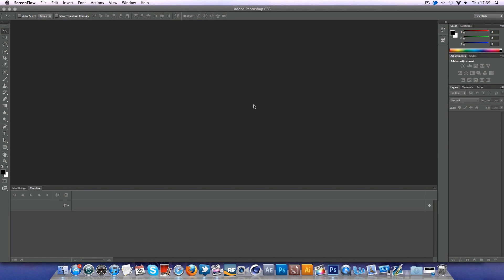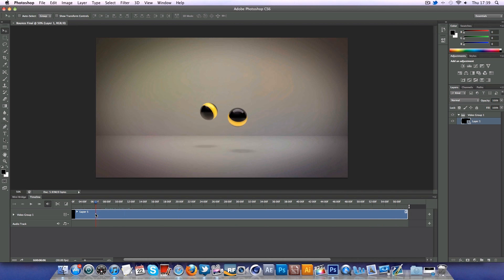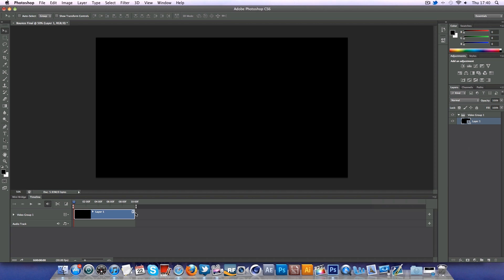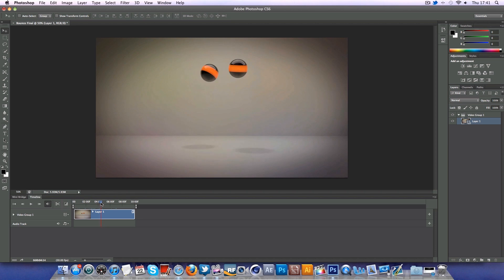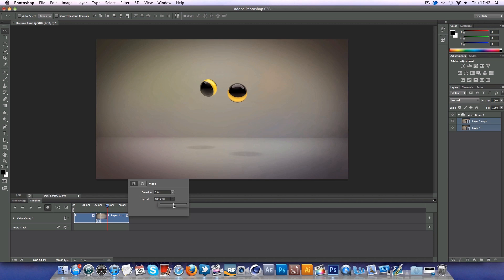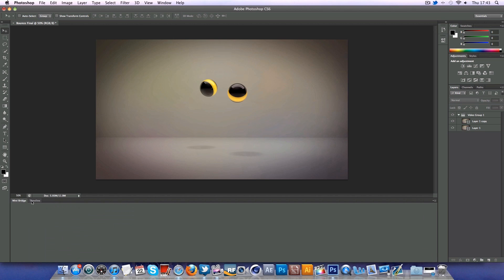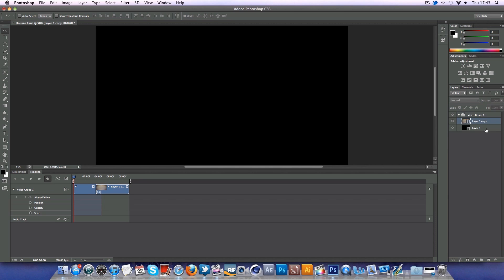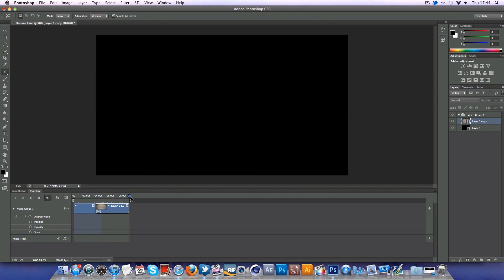Photoshop CS6 Beta: Video Editing - Overlook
Overlooking the new features bought to us by Adobe in their new beta release; Adobe Photoshop CS6. Today i'm skimming through the video editing side of things as i feel it's one of the most provoked new additions. Hopefully more to come!